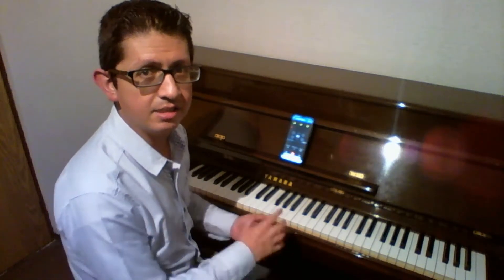Escuela de Música del Estado de Hidalgo | Escala mayor: Parte VI - Fernando Jiménez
Escala mayor.
Parte VI
Profesor: Fernando Jiménez